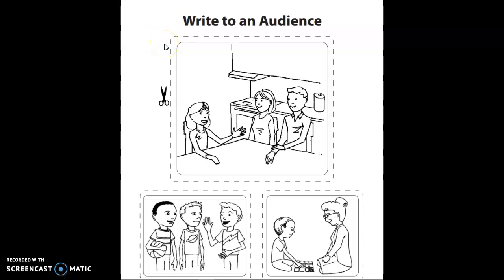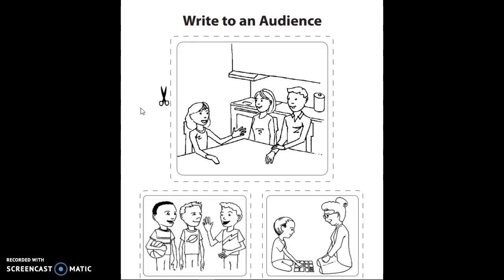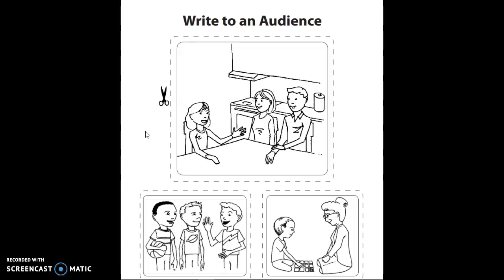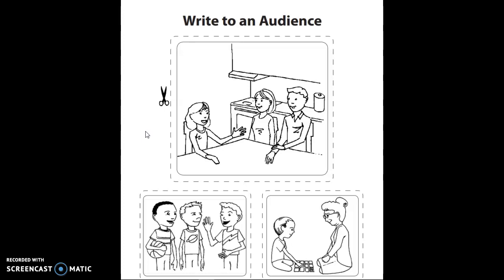Writers Write to an Audience